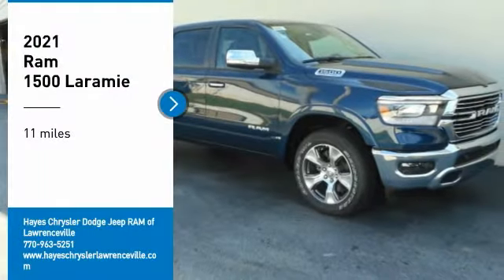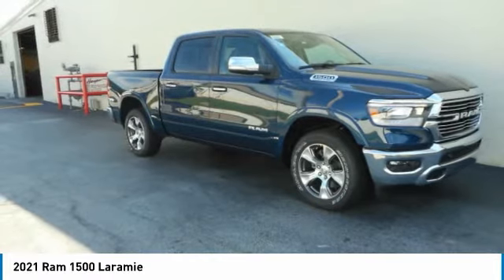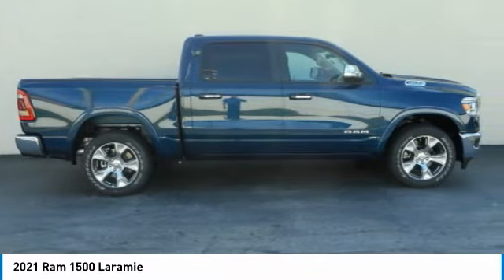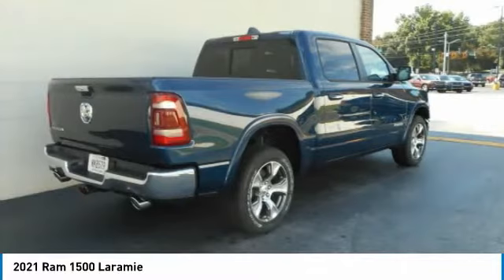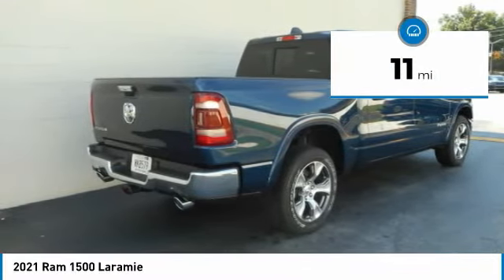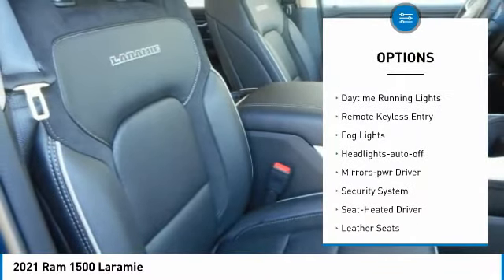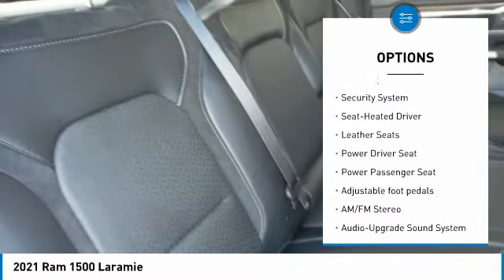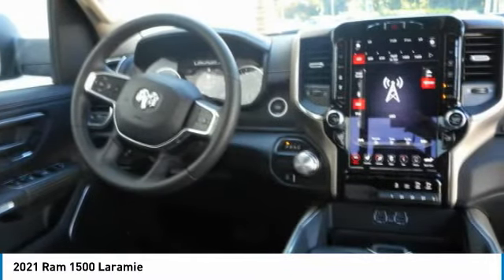2021 Ram 1500 Lawrenceville GA L139315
2021 Ram 1500 Laramie

Must print ad and present ad at time of sale to receive quoted price.brbrFactory MSRP: $56,500 2021 Ram 1500 Laramie RWD 8-Speed Automatic HEMI 5.7L V8 Multi Displacement VVT Patriot BluebrbrAwards:br  * Motor Trend Automobiles of the year